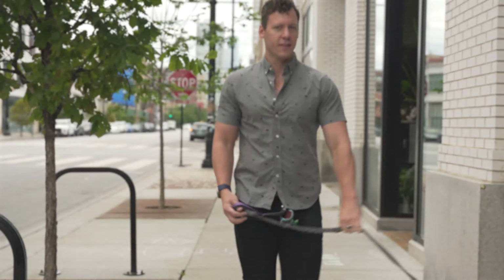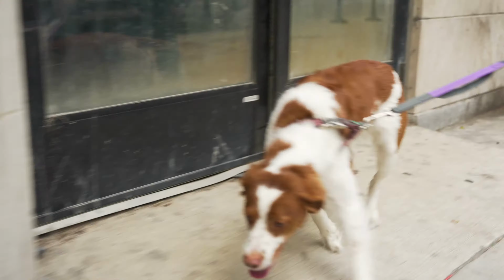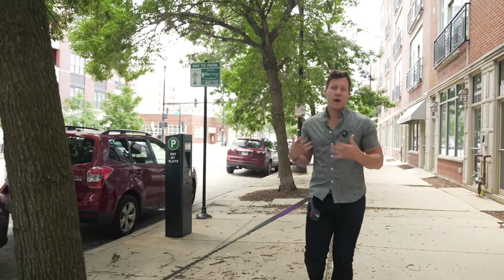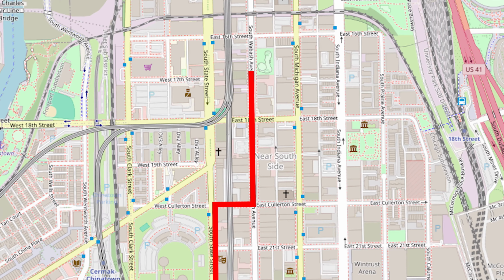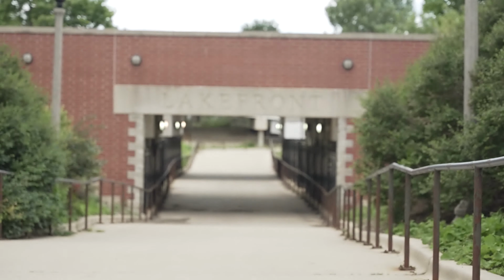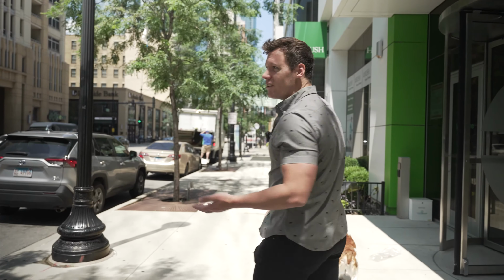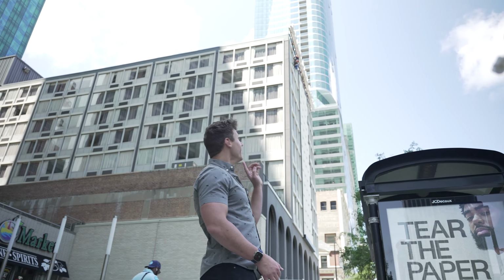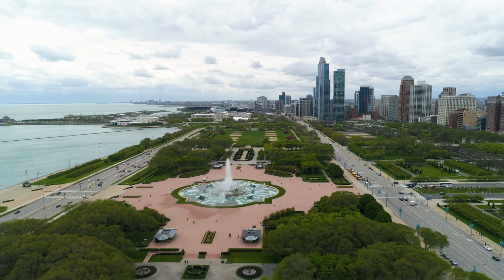Why Move to the South Loop Chicago Neighborhood? Walking Tour with Chicago Lifestyle.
Welcome to Chicago's South Loop neighborhood!

Come serpentine four miles through the streets while I walk my pup, Rodeo, as we explore the neighborhood. We are here to give you a visual of the area while layering it with knowledge of tips and tricks of being a local.

Our goal at Chicago Lifestyle is to help you explore the fabulous city that we live in. Think of Chicago's neighborhoods as personalities, and each one is different. South Loop is an urban feel with a lot of high rise living, but it isn't as bustling as other high rise dominated neighborhoods such as River North or West Loop. There are so many parks and green space all over this area.

Chapters:
:00 - Welcome to Chicago's South Loop
1:50 - Motor Row - South End of South Loop Micro Neighborhood
4:56 - Reggie's & Walking Through
6:38 - Tea Pot Brew & Bakery
7:40 - Fred Anderson Dog Park
8:33 - Prairie District Sub Neighborhood & Chicago Women's Park & Garden
10:14 - 18th St Bridge & Museum Campus
11:23 - 16th St North
14:49 - Roosevelt North - Printers Row
15:57 - Close out.